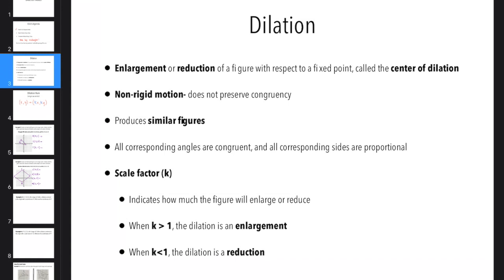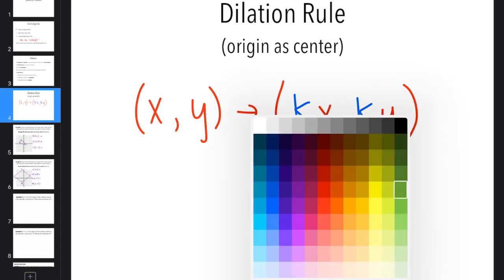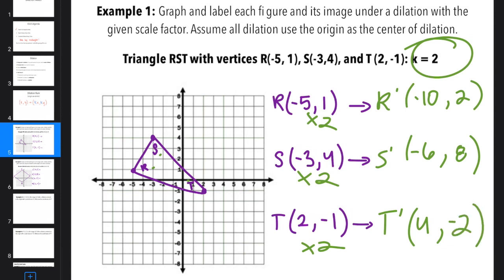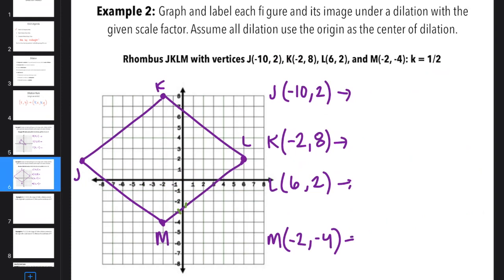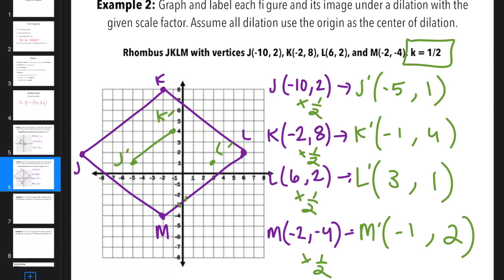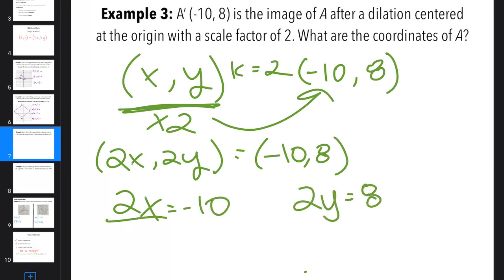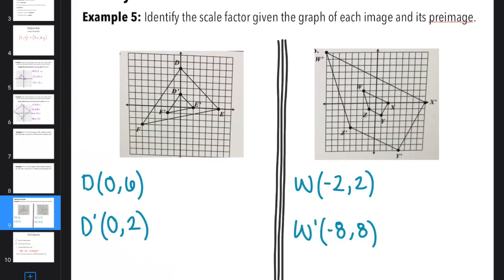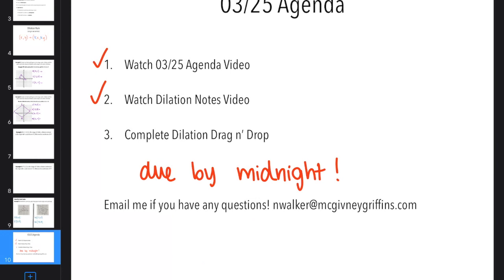Dilation Notes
Practice these problems using Geogebra or paper graphs!